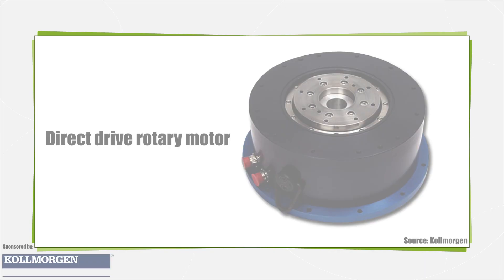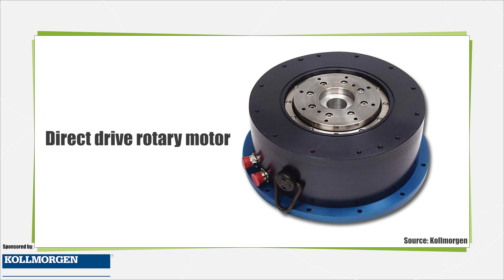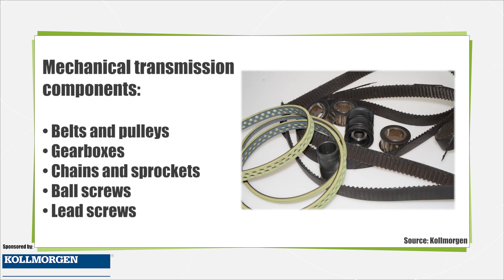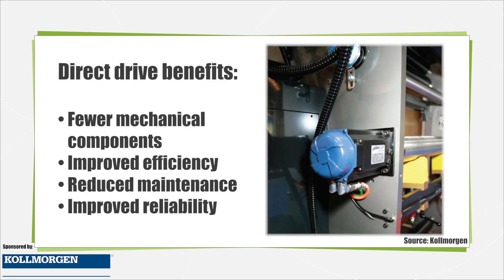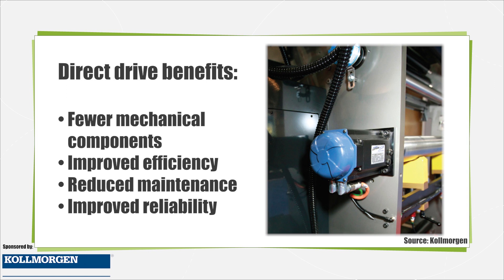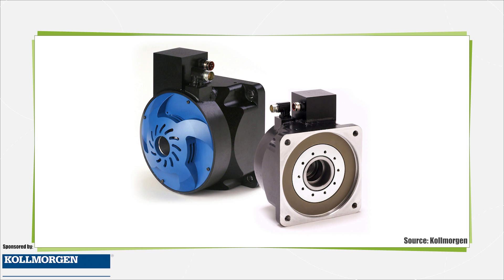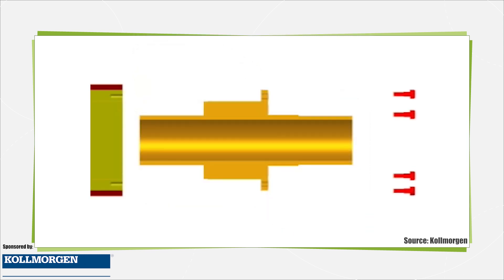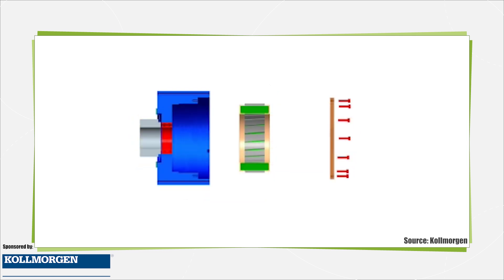What is a direct drive rotary motor?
A direct drive rotary motor is directly coupled to the load. The benefit of these motors is that they eliminate the need for couplings and other mechanical transmission components, which reduces compliance and leads to faster move times.